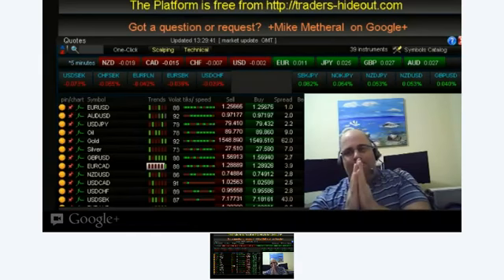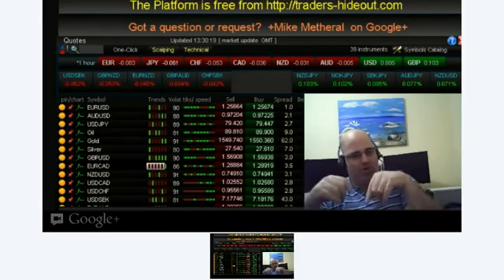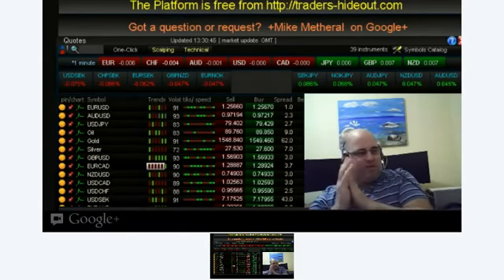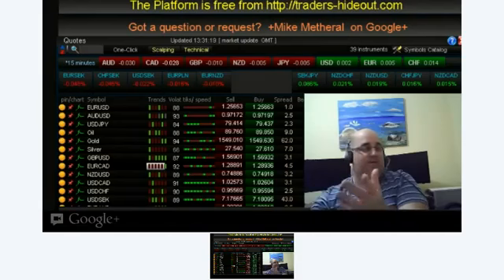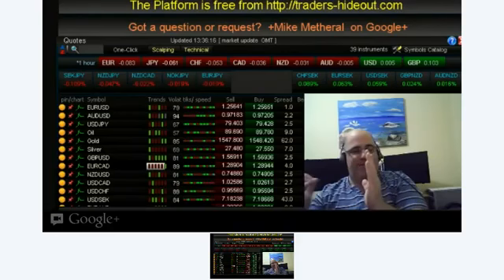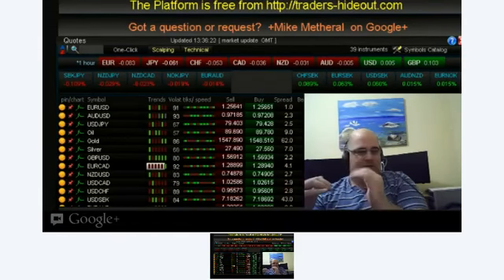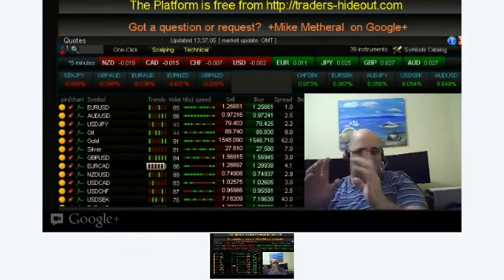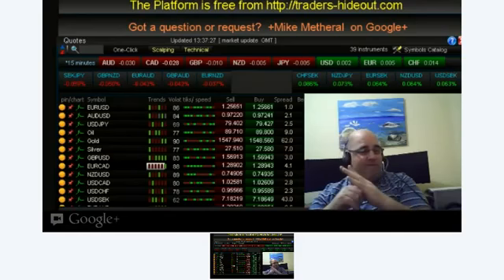FOREX hedging techniques and alternatives specially for USA traders